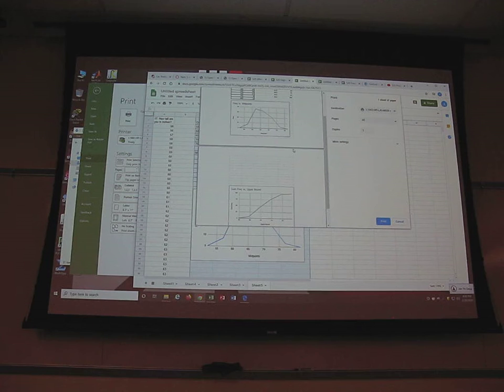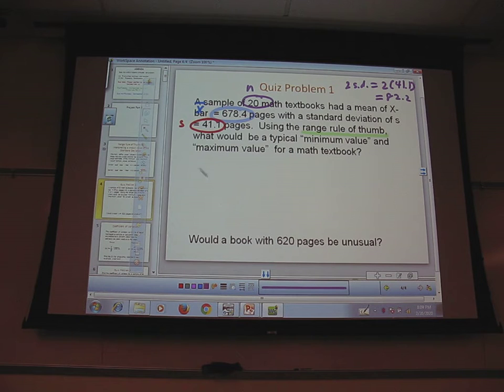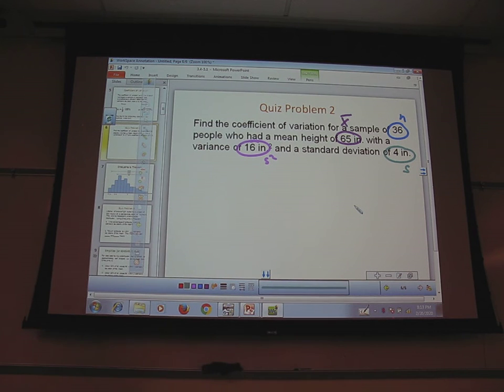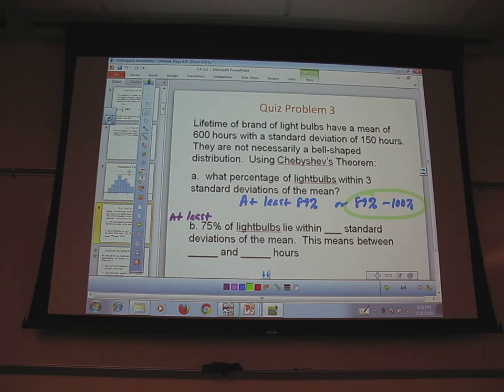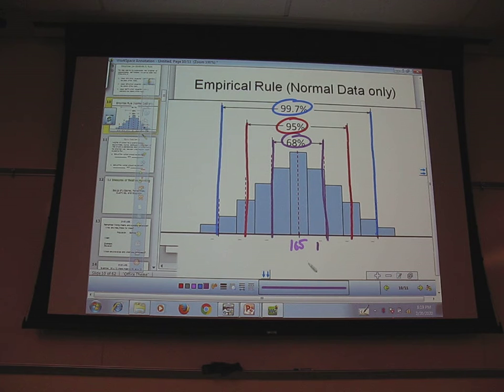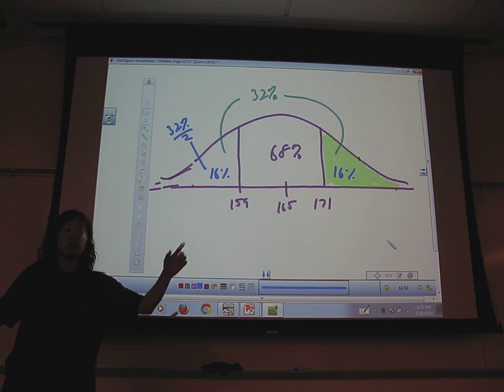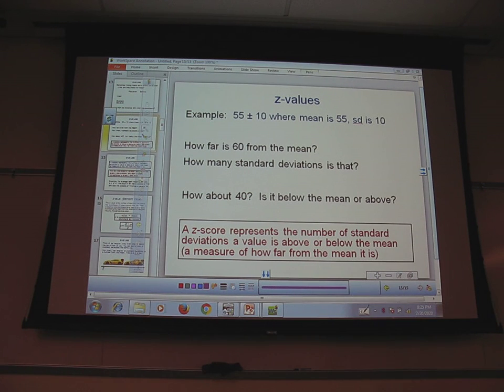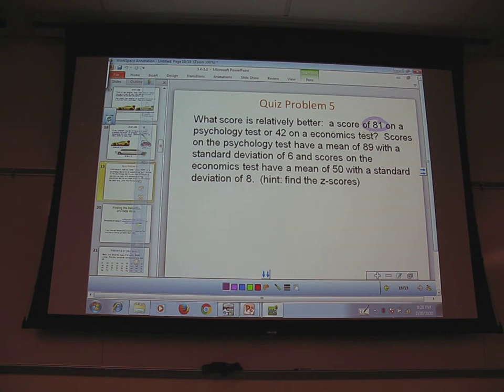3 3 night part 2